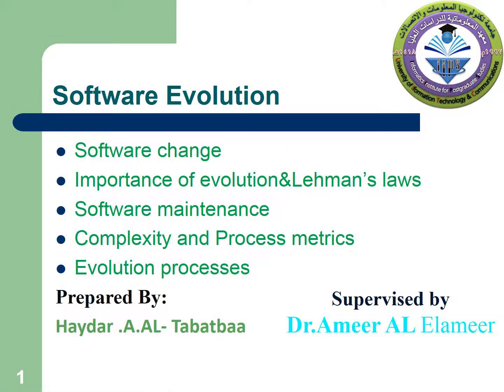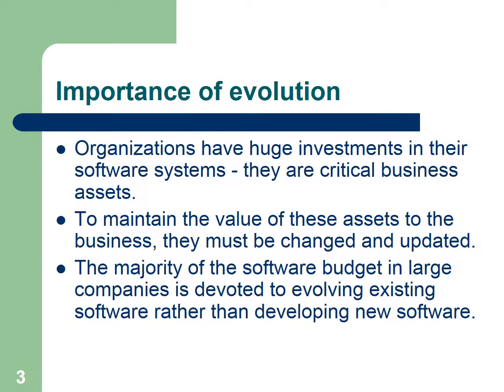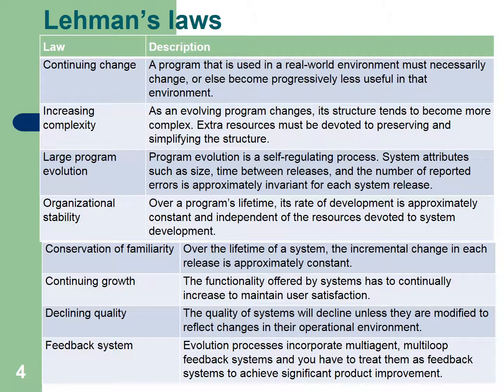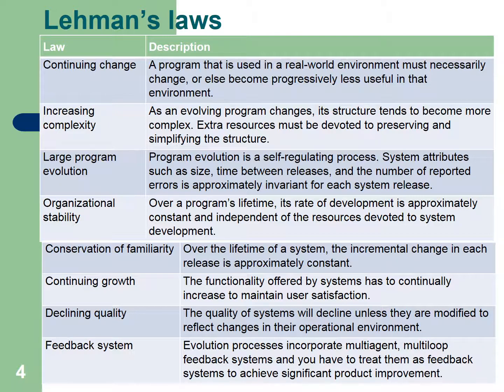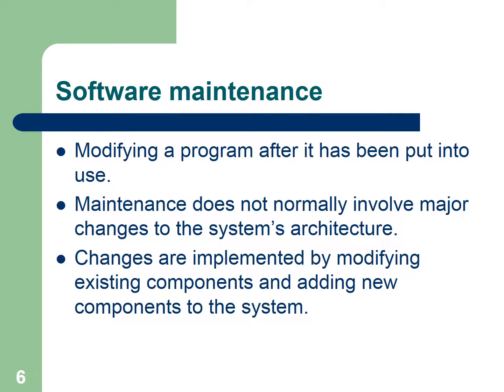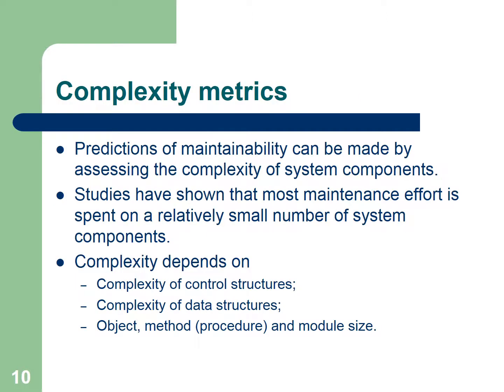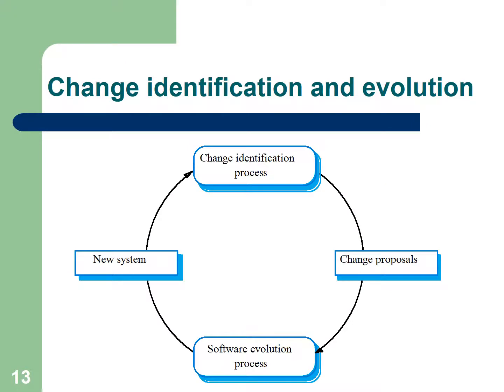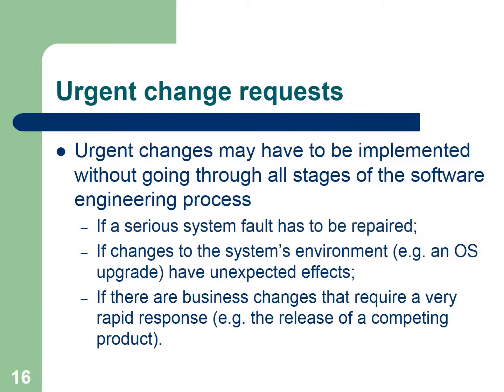Software Evolution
Prepared By: Haydar Adnan
Supervised By: Dr. Amer S. Alameer